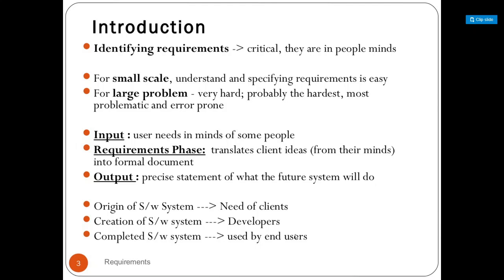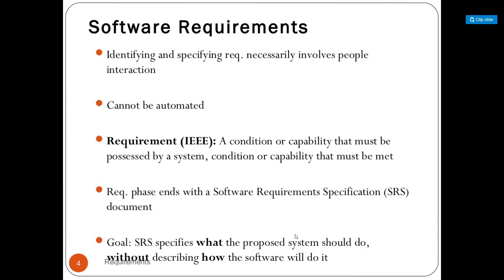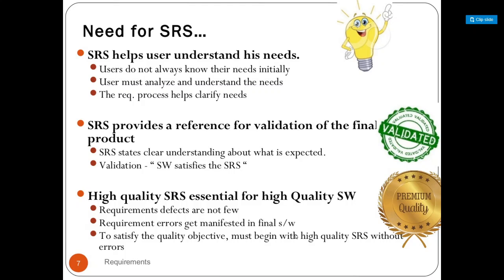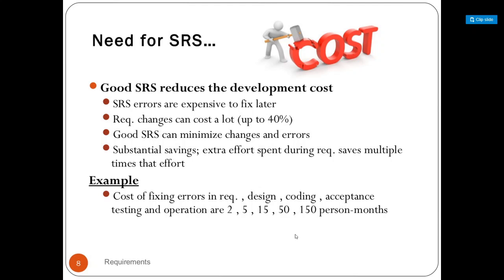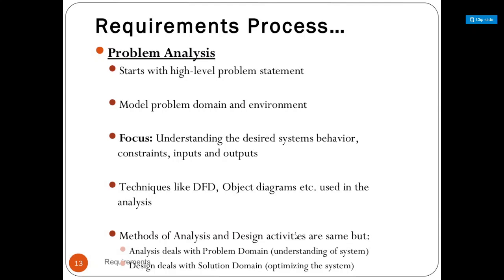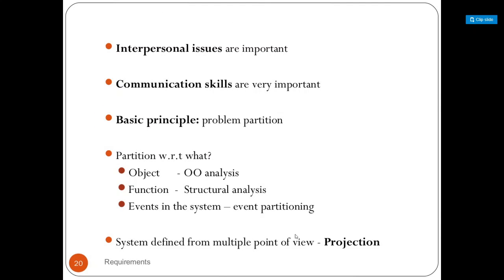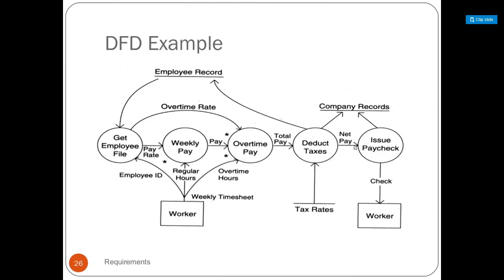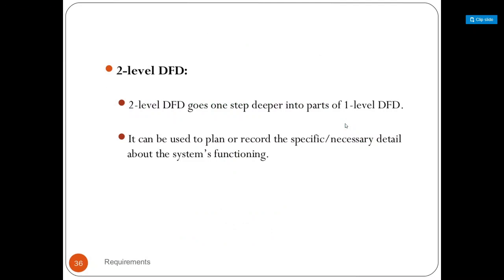V sem SE 2.1.1 Software Requirement specification by Mrs. Harshitha K